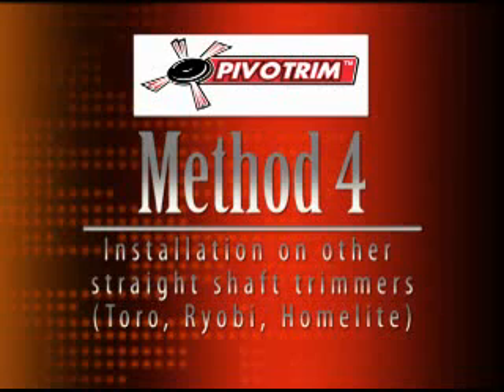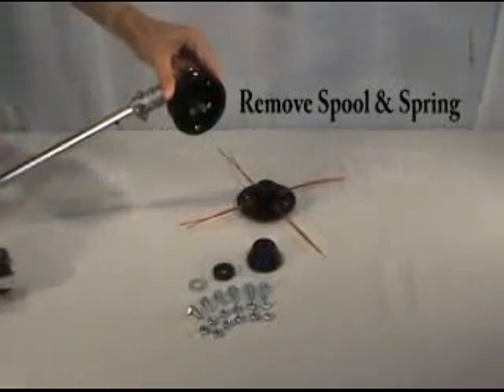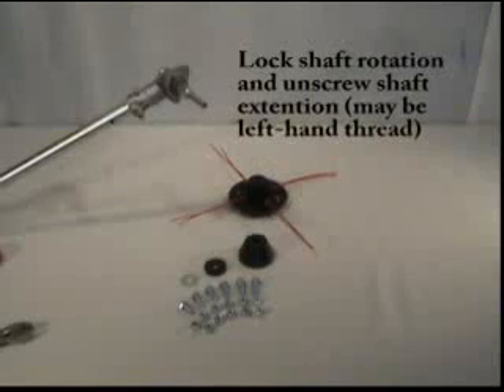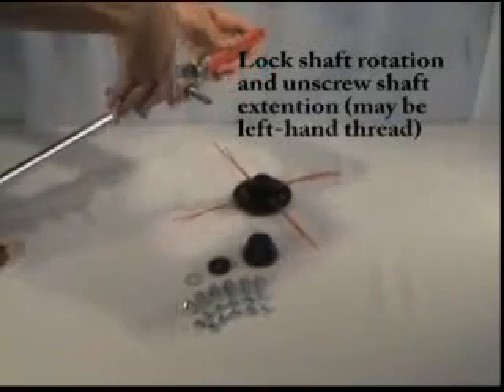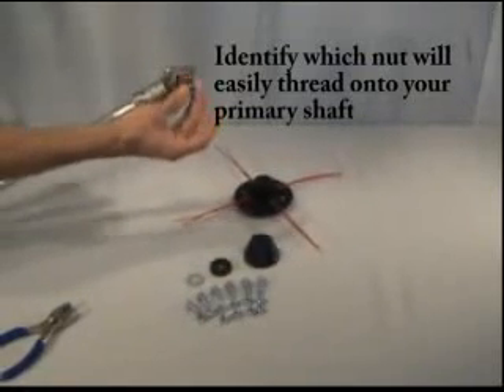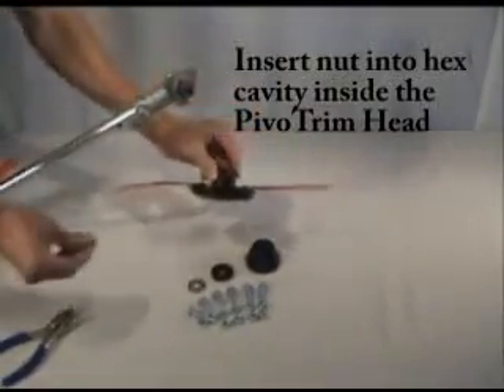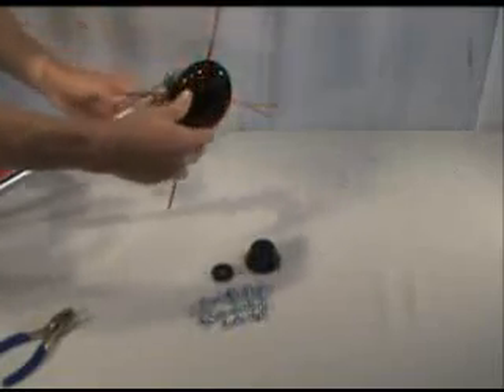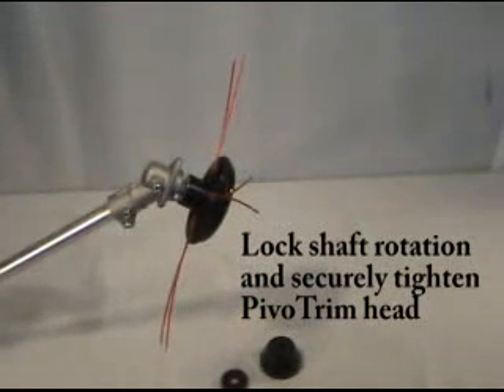PivoTrim Installation Method #4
Procedure to replace the old strimmer head on your brushcutters with a pivotrim universal strimmer head for makes such as John Deere